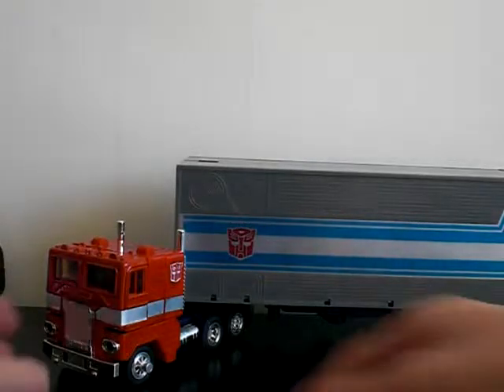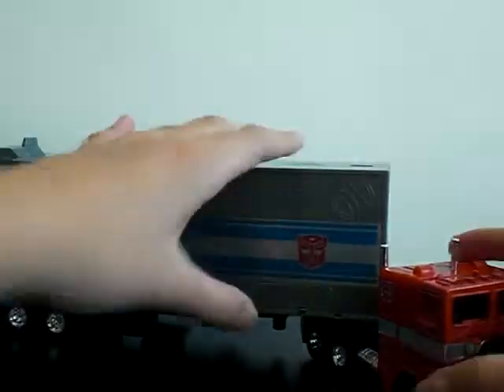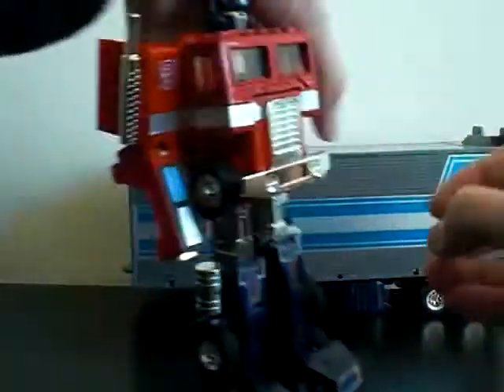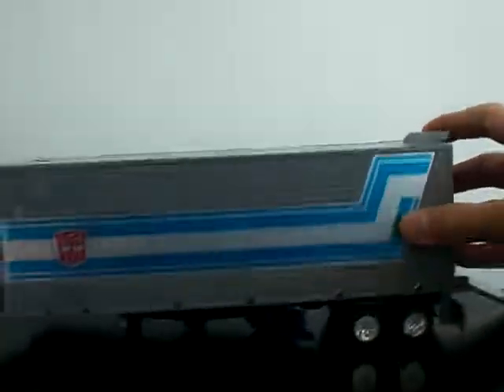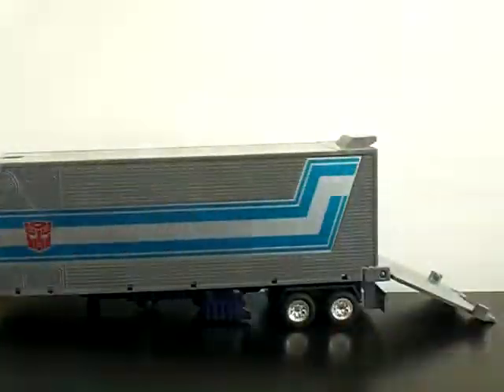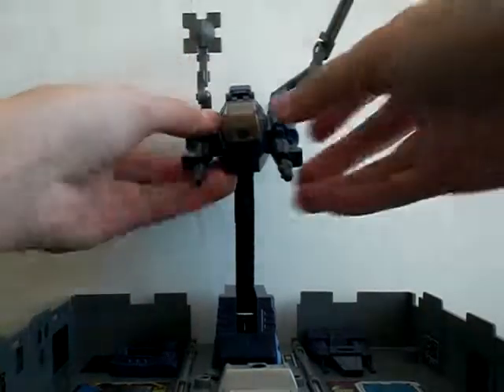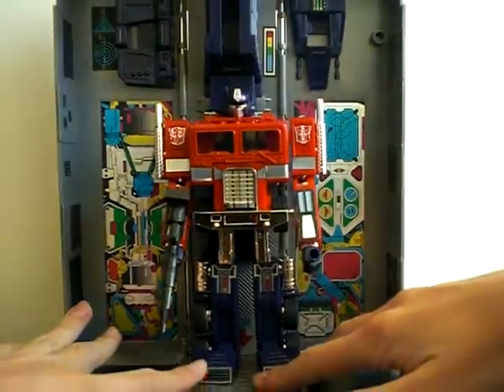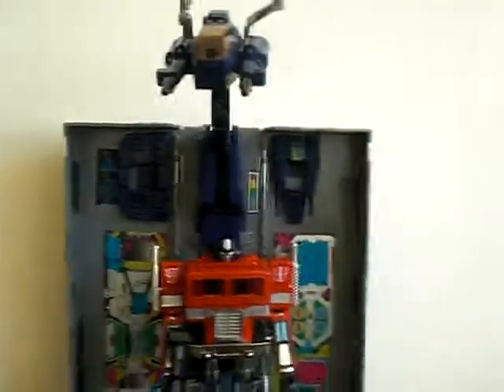Transformers G1 15 Anniversary Optimus Prime